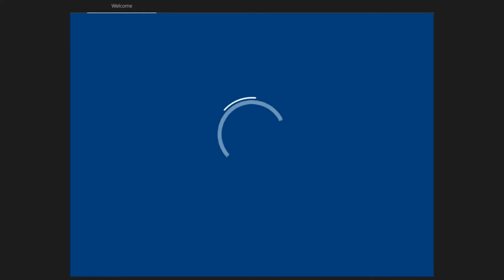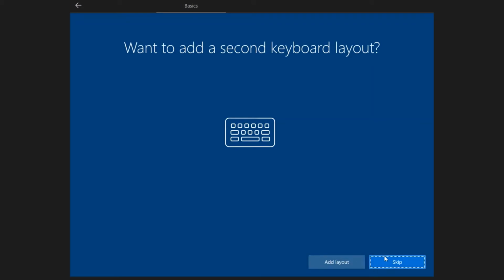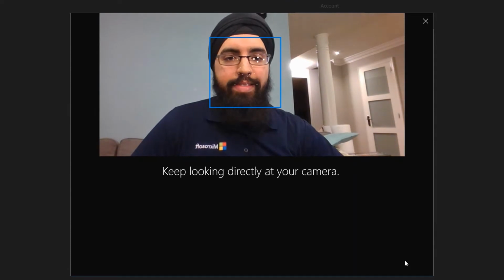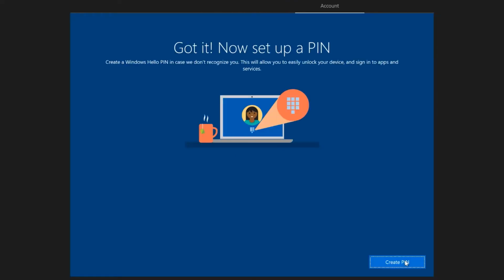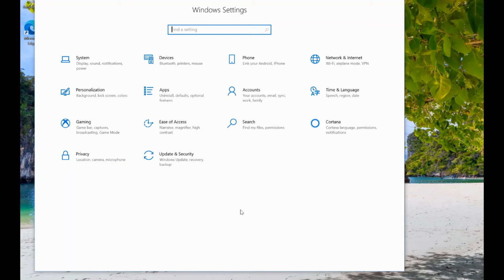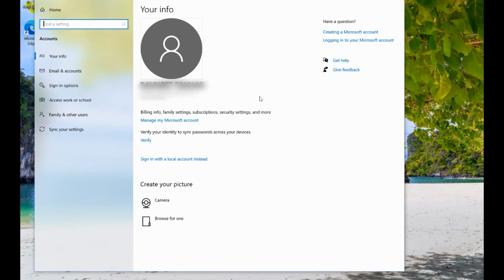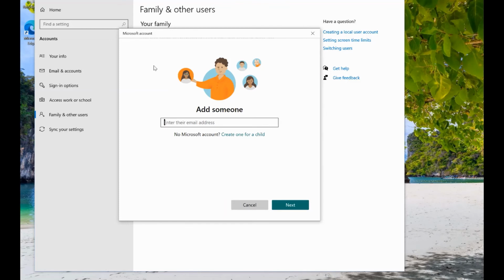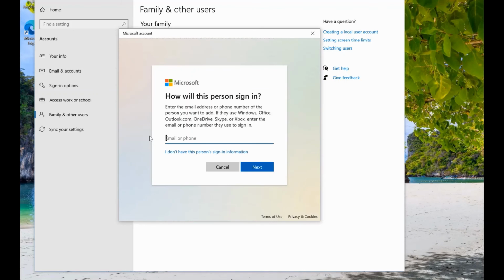Getting Started With Windows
Do you have a new Windows 10 device and need some help getting it setup? Watch this video for a full breakdown of the setup process as well as some quick tips and tricks you can use to help personalize your device!